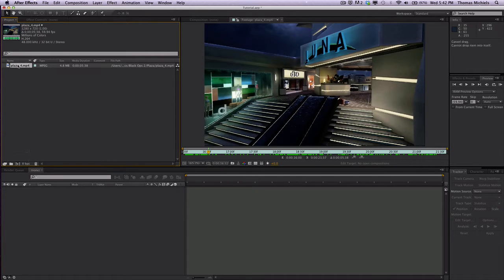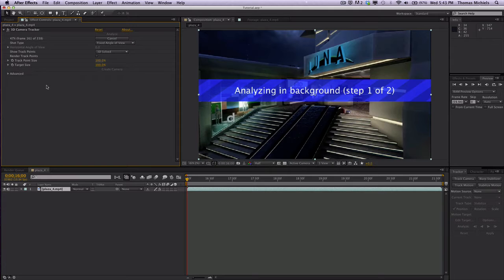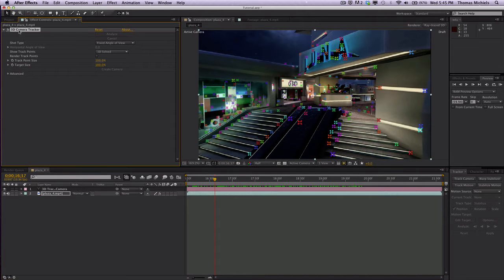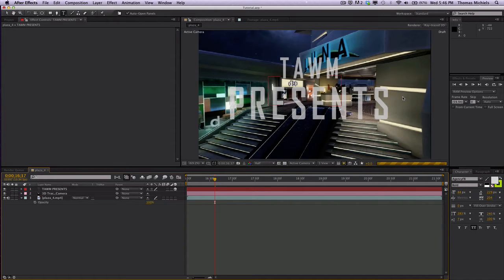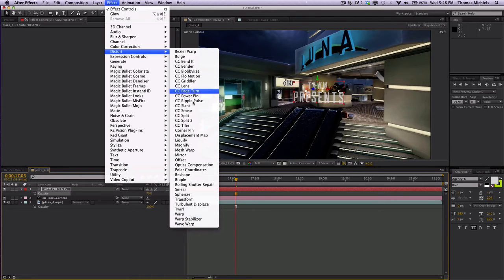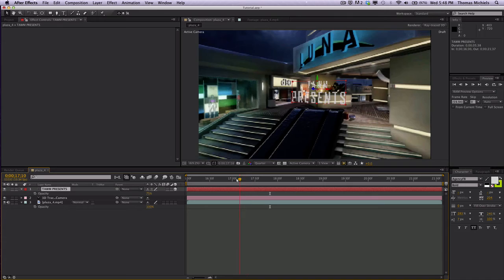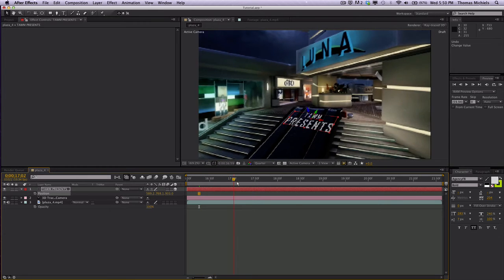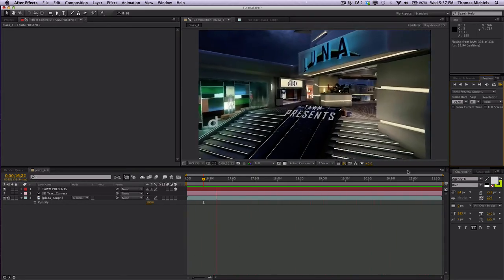3D Motion Track Tutorial [CS6 TRACKER] (2D Text)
YOU NEED CS6 FOR MOTION TRACKER. Please don't ask why you don't have it in the comments if you do not have After Effects CS6